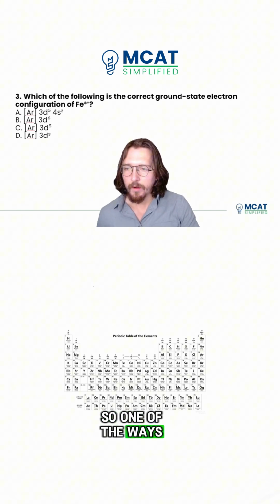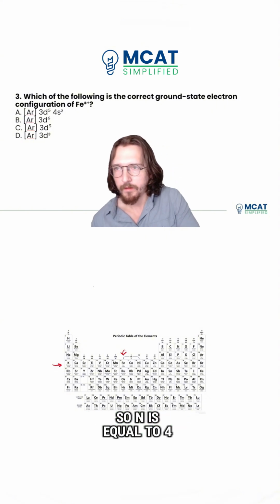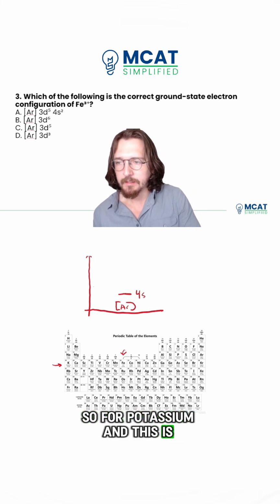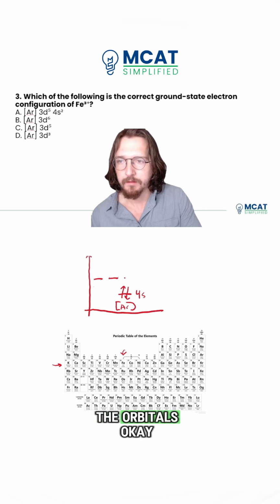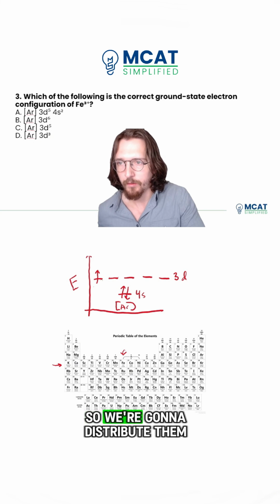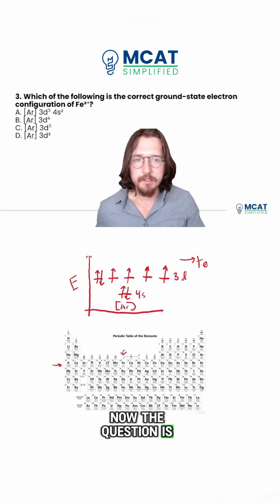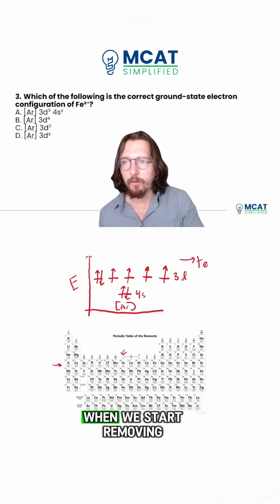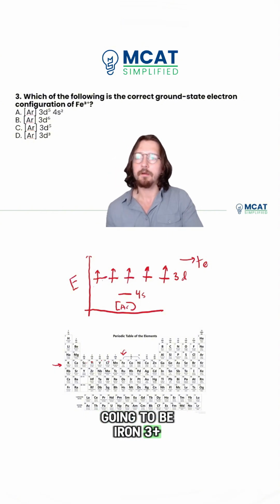Electron Configuration for Transition Metals (Fe³⁺) | MCAT Chemistry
Transition metal electron configuration is a common area for MCAT test-takers to lose easy points. A frequent pitfall is the order of electron removal when forming cations. In this video, we clear up the rules for filling versus removing electrons to ensure you don't make mistakes with transition metals like Iron (Fe³⁺).

We walk through the process of determining the electron configuration of a neutral atom and then explain the high-yield rule for how to correctly remove electrons from the 4s and 3d subshells.

In this video, we cover:
[00:11] Ground State Configuration: Determining the neutral iron (Fe) configuration using noble gas notation.
[00:44] Filling Order: The process of filling the 4s orbital before the 3d orbitals.
[02:43] The Cation Rule (High-Yield): Why electrons are removed from the 4s orbital before the 3d subshell.
[03:13] Final Configuration: Calculating the configuration for Iron (Fe³⁺).